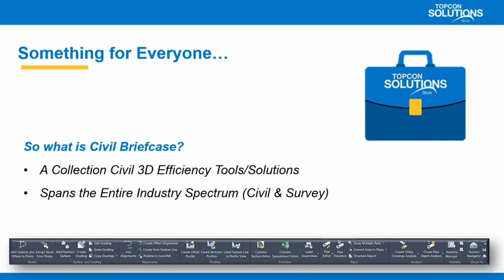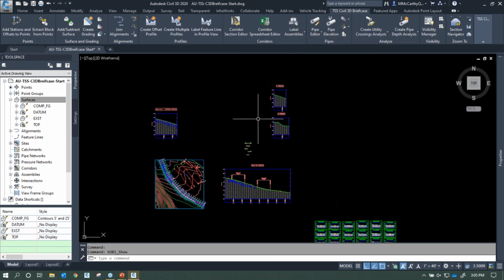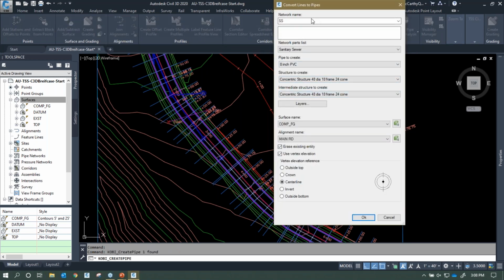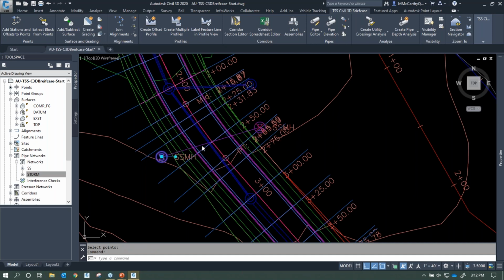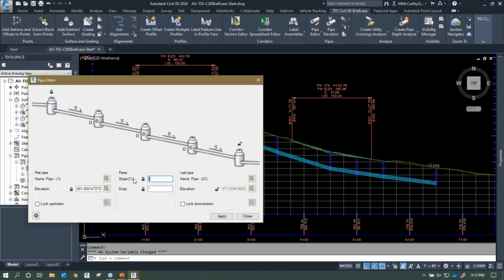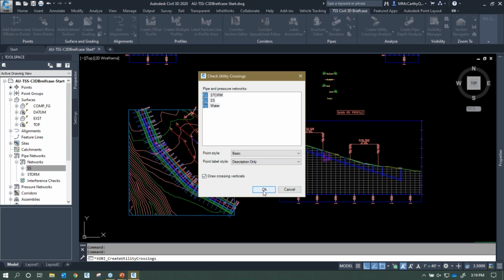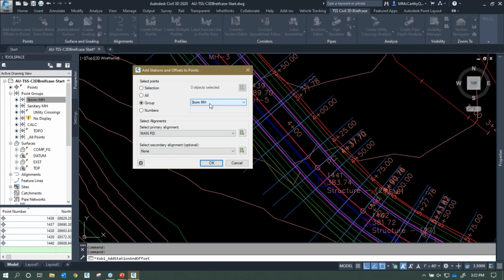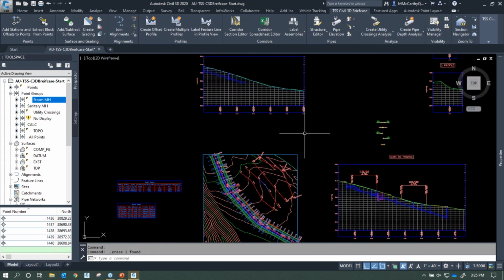TSS Civil 3D Briefcase Demo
Pipes don’t have to be a headache. With the TSS Civil 3D Briefcase you can easily create, edit, and manage all your pipe projects saving you time and frustration. In this video, Topcon Solutions Application Specialist, Michelle McCarthy-Teeple, will demonstrate:

+ creating pipes from lines and structures from points
+ editing your pipes and structure
+ editing elevations in profile views
+ visibility manager
+ swapping multiple parts
+ creating a utility crossing and a pipe depth analysis
+ and more!